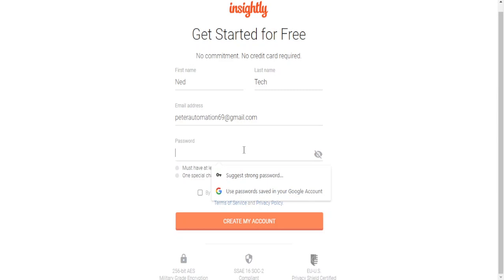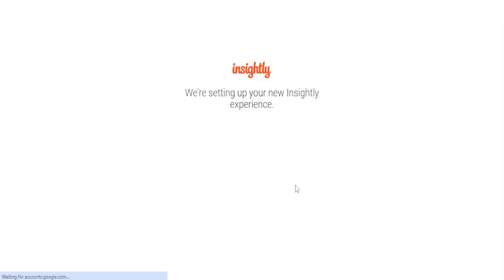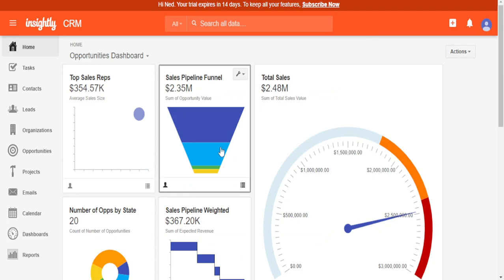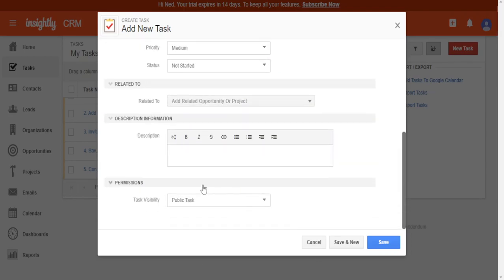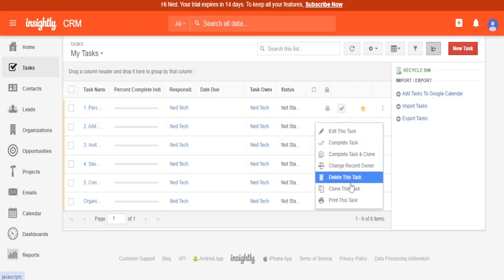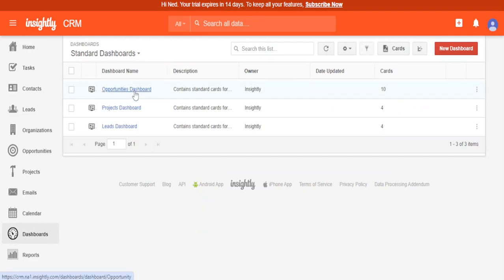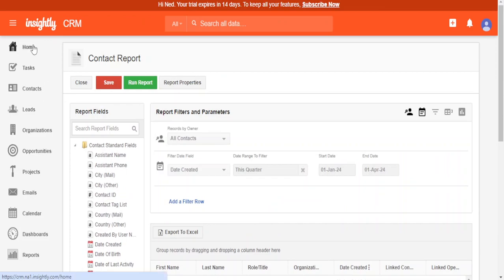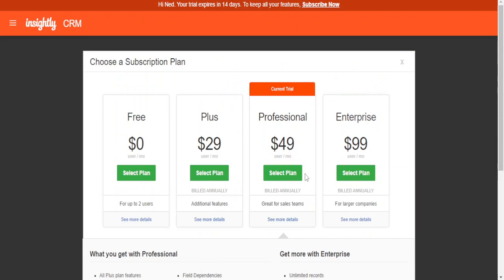Insightly Beginner Tutorial | How To Use Insightly (2024)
In this video I show you: Insightly Beginner Tutorial | How To Use Insightly (2024)

Timestamps:
 1. Intro -  0:00
2. Sign Up - 0:15
3. Overview - 1:30
4. Pricing - 5:04
5. Tutorial - 6:05